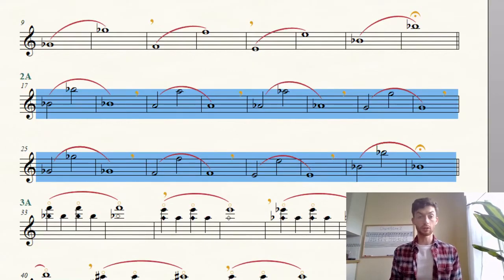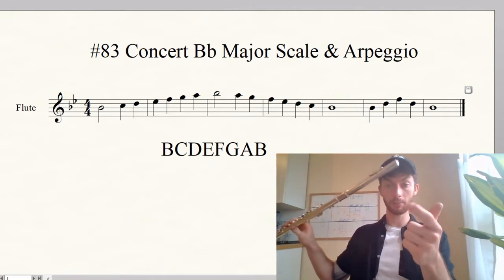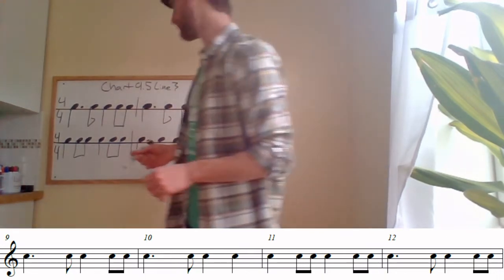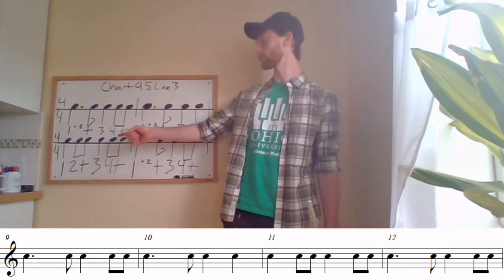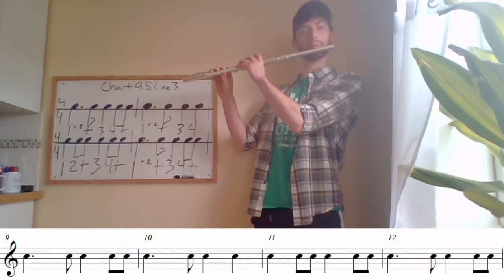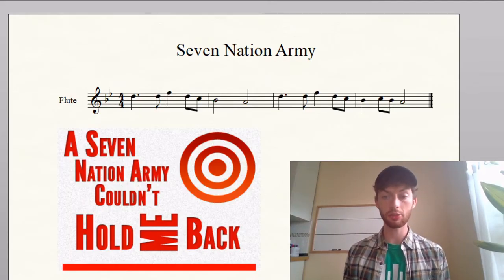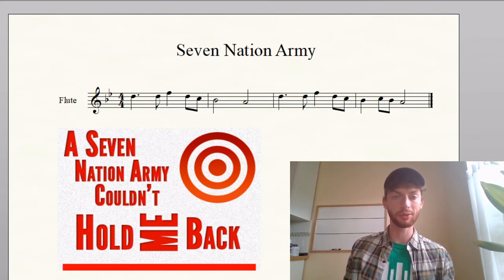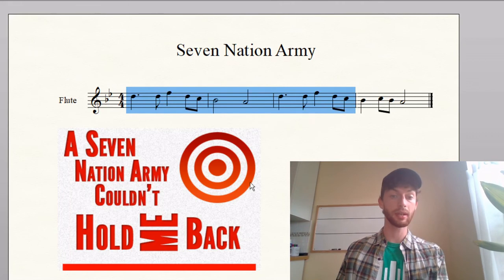6th Flute Lesson 5/1/20